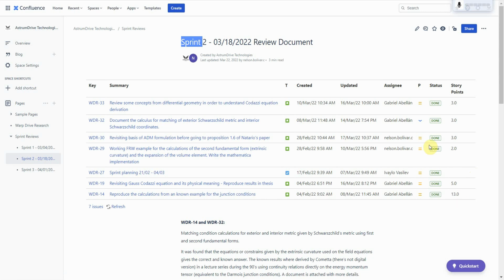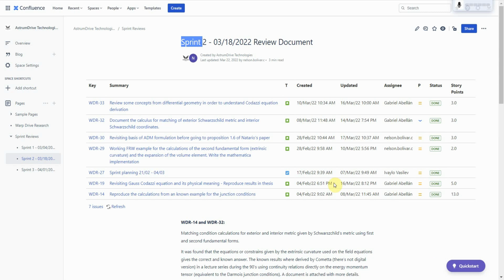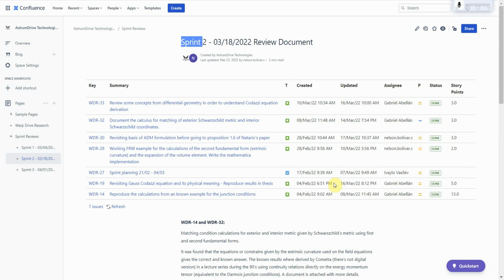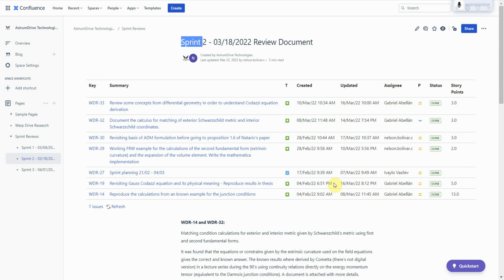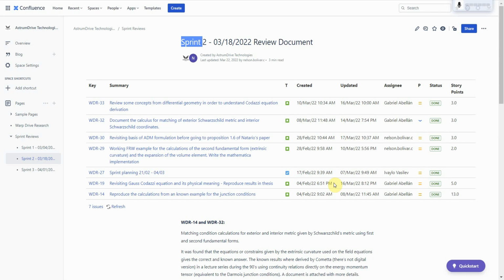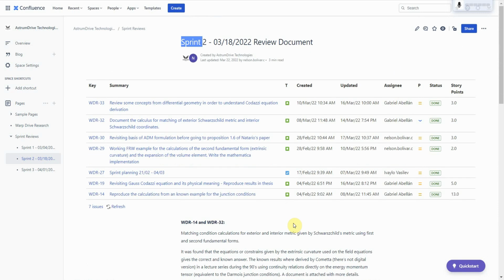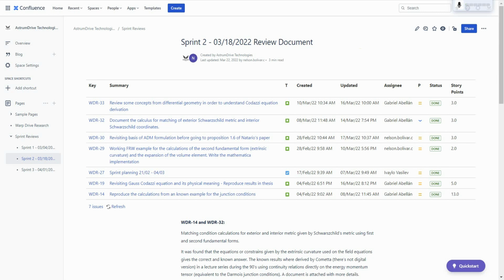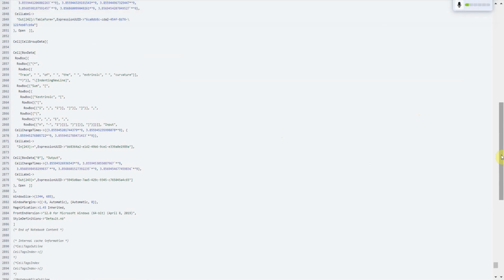Warp Drive Research | Sprint Review 03/18/2022 | AstrumDrive Technologies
As promised we are sharing some of our Sprint Review meetings on the Warp Drive research project.

*. Sorry for the quality of the sound on this one